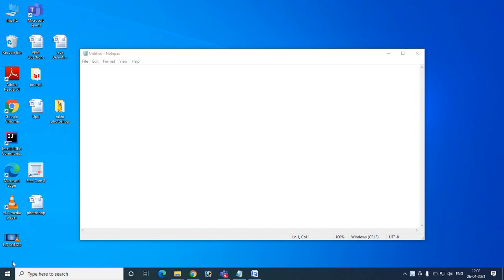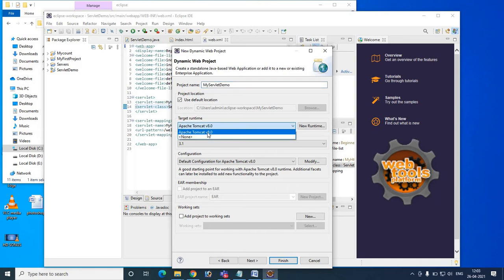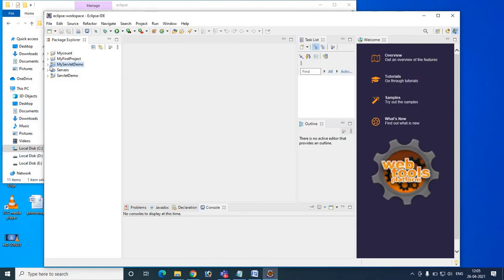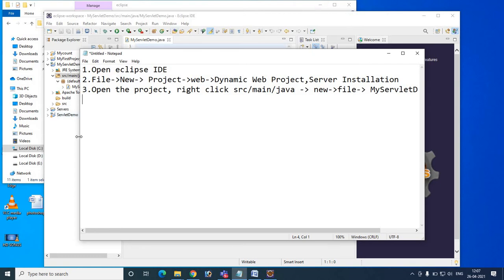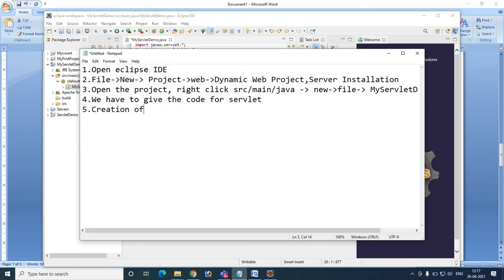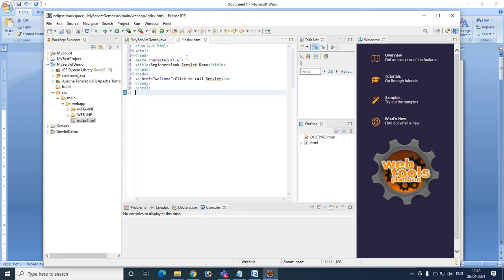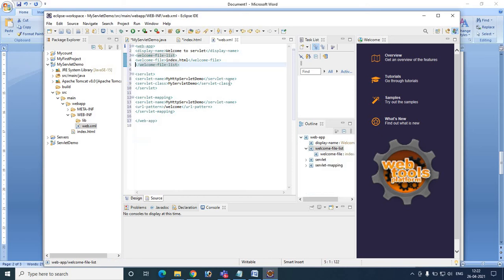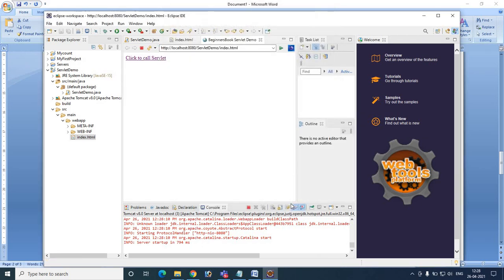Java Servlet Programming Using Eclipse